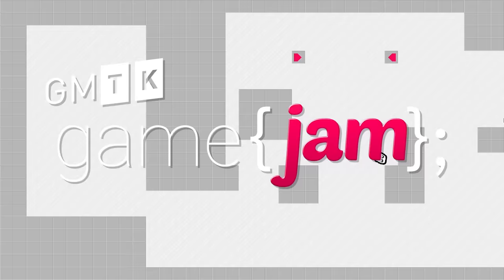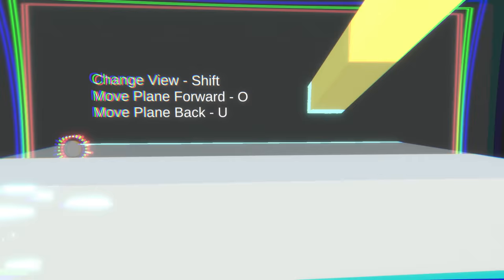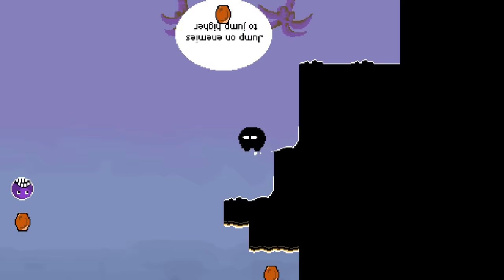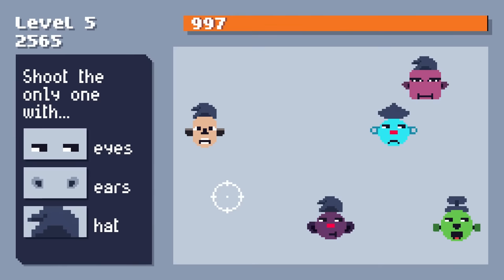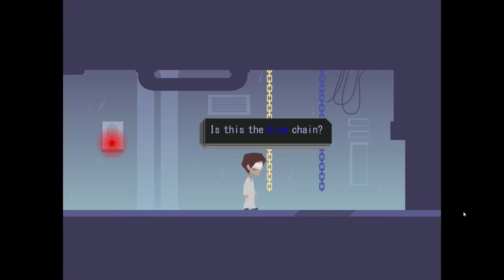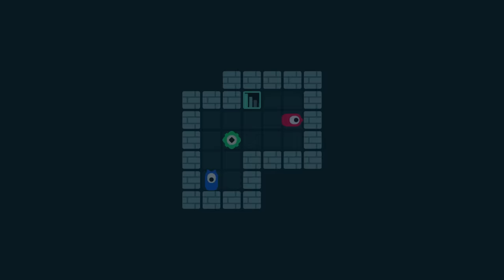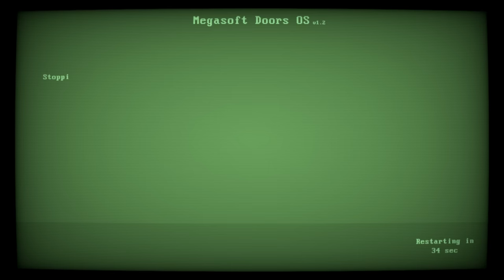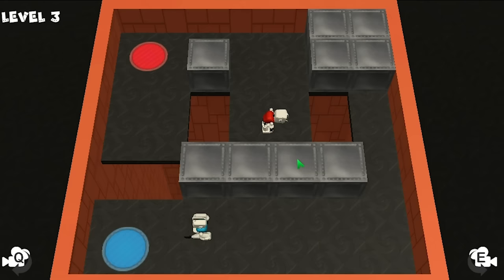The Best Games from GMTK Game Jam 2019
The third GMTK Game Jam has come to a close. In this video, I look at my favourite games from among the 2,600 projects that were uploaded.

=== Important Links ===

Top 20 Games

=== Chapters ===

00:00 - Introduction
01:32 - Kickochet
02:52 - Project1on
04:00 - TowerBag
05:18 - Castle Demonstone
06:23 - Level 1_1
07:56 - Paisible après-midi au fil des toiles
09:20 - Singled Out
10:34 - InFAILtration
12:03 - Intercom
13:37 - Hivemind
14:15 - Cannon
15:18 - One Action Heroes
16:10 - Lurking in the Dark
17:19 - Super Polygon
18:23 - Only One Minute Before Restart
19:12 - Soulward
20:12 - Chicken Hike
20:56 - Block Steady
21:50 - Happy Accident
22:37 - Buddy System
23:33 - Conclusion

=== Credits ===

=== Subtitles ===